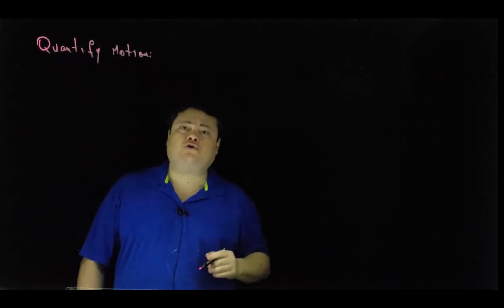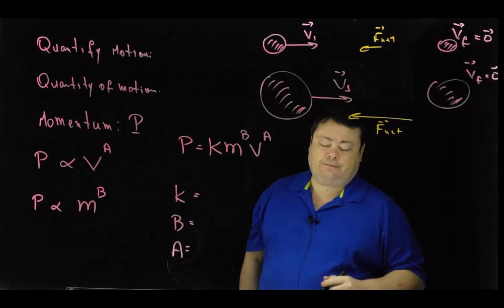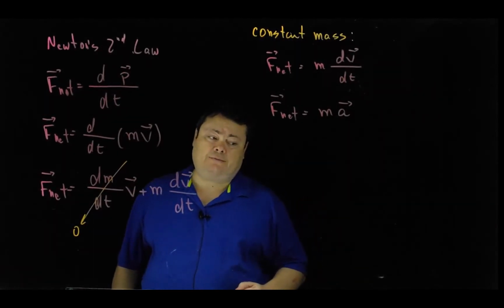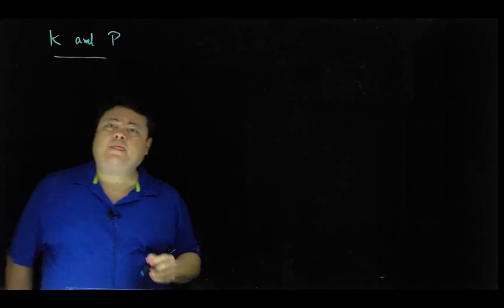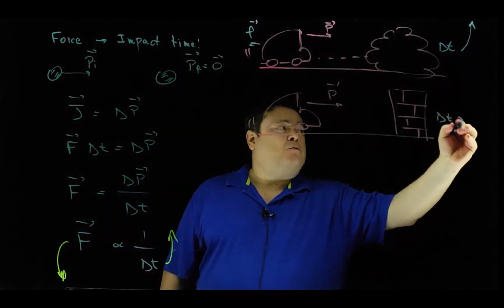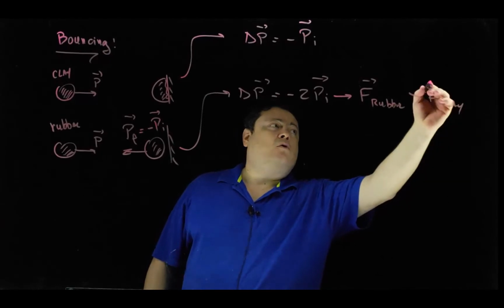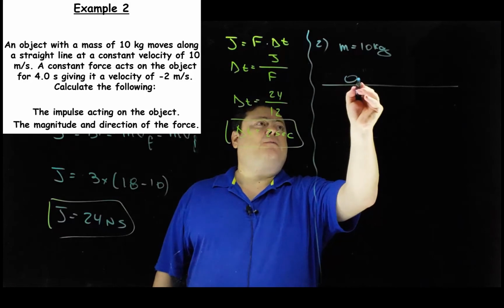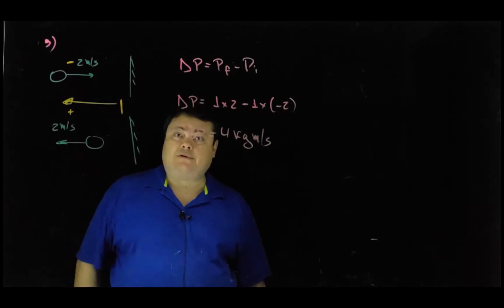APC Impulse and Momentum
Videos prepared for flipped instruction with my students.  Suitable for the general public.